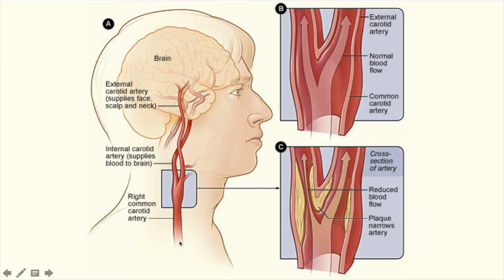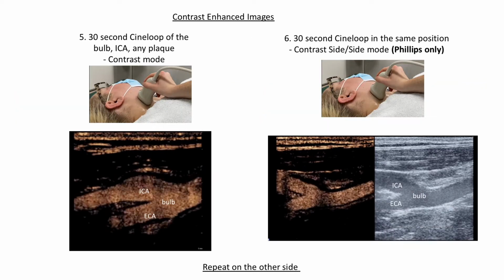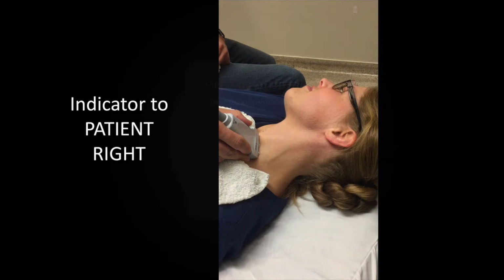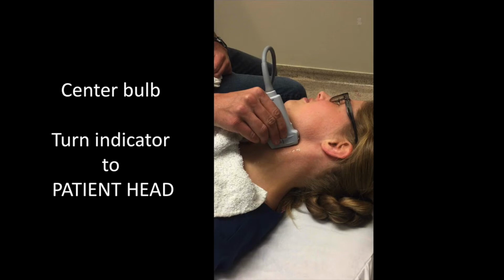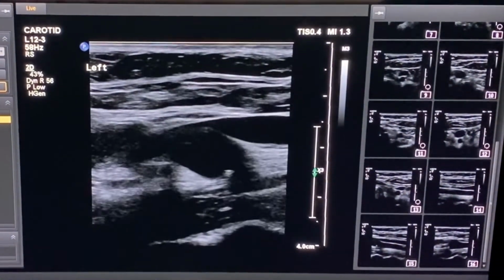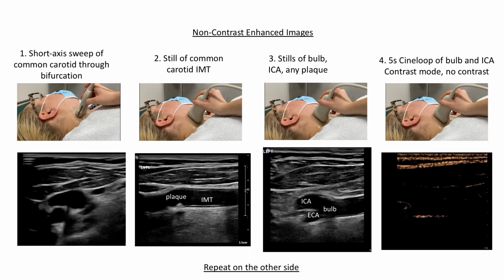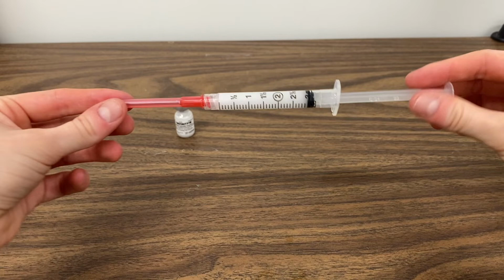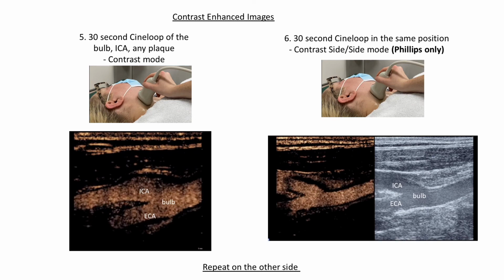CIRCE Sonographer Training